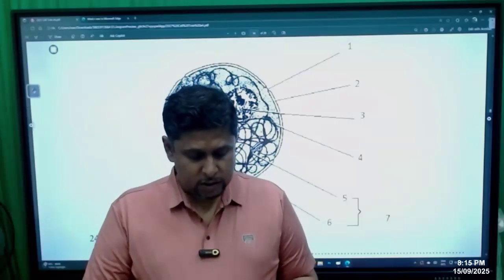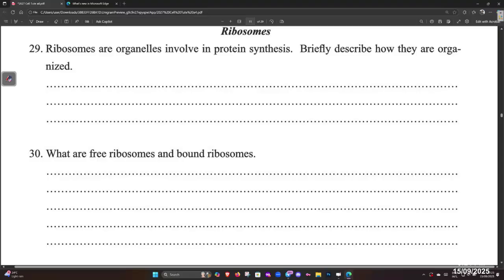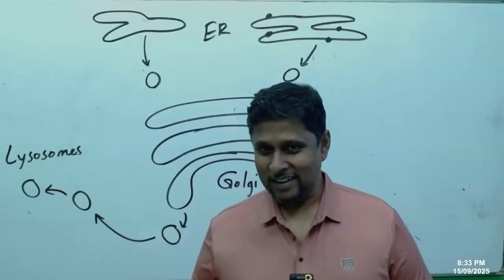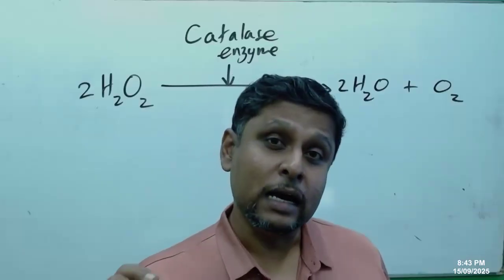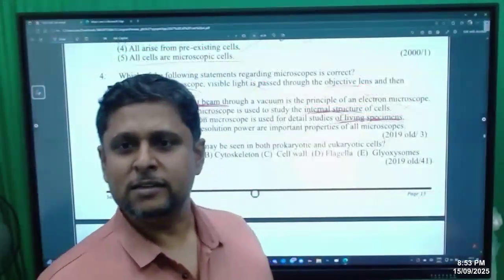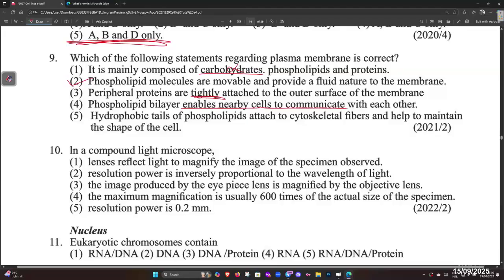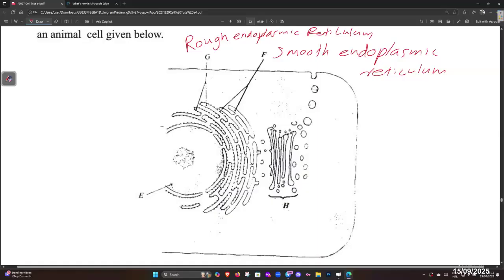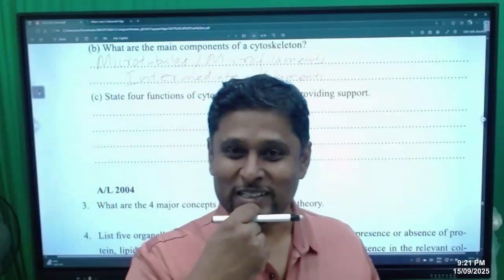2027 BioEve Day 1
2027 BioEve Sep 15